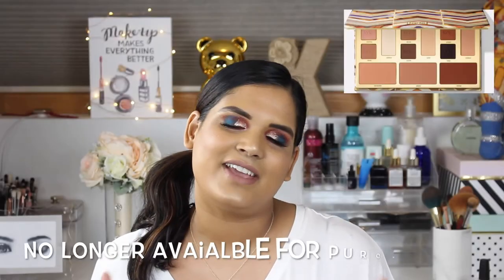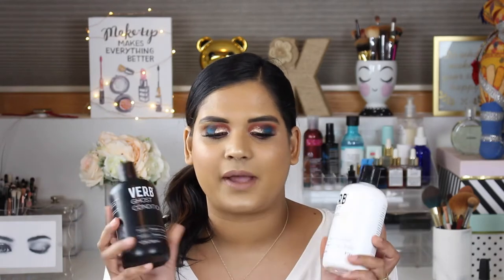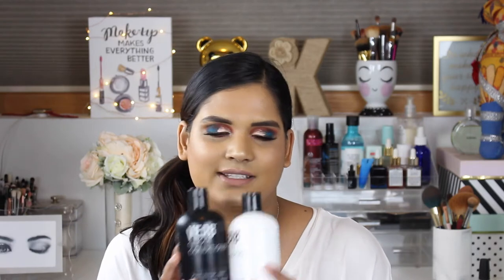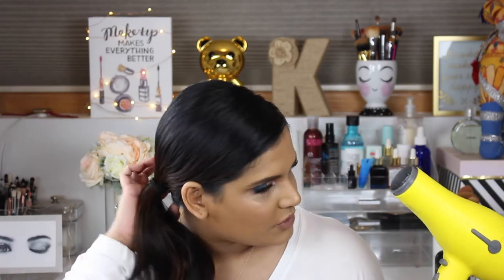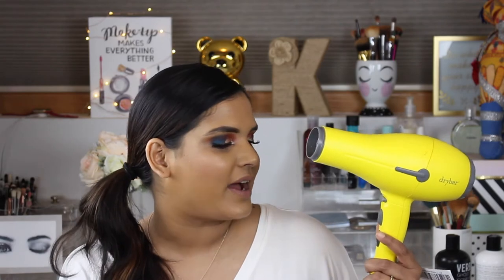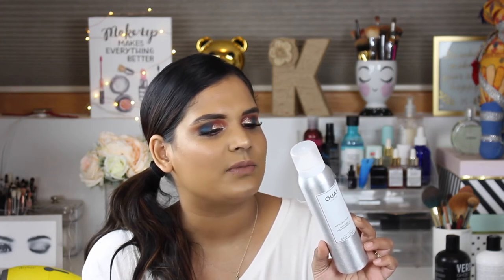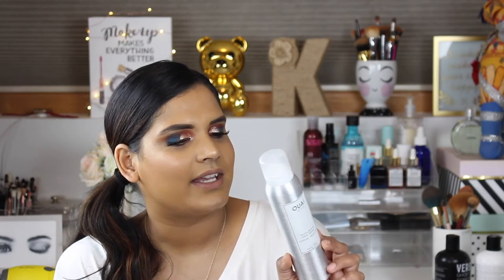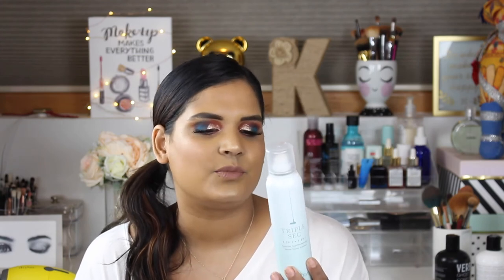MY GO-TO HAIR PRODUCT + TOOLS | Karen Harris Makeup